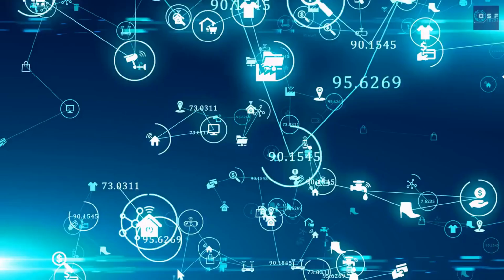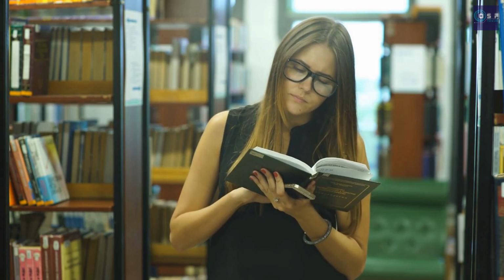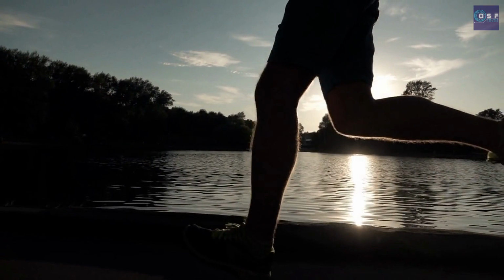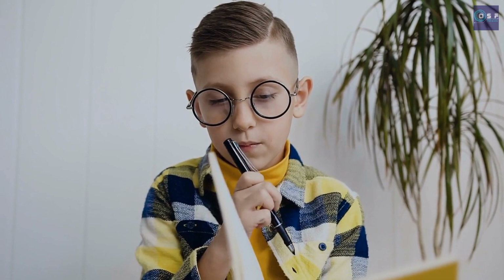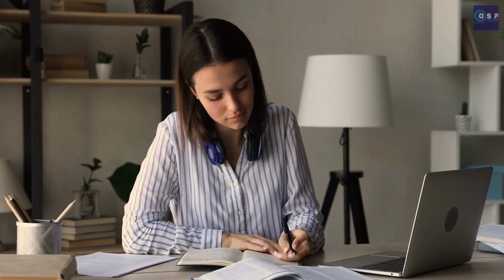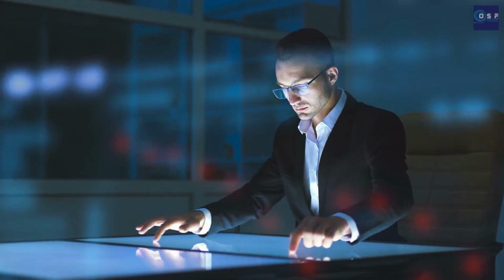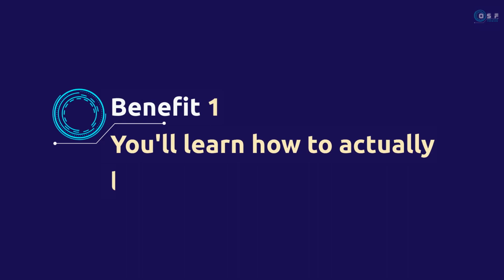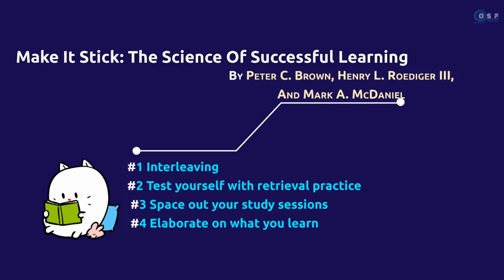MAKE IT STICK (BY PETER C BROWN, HENRY L ROEDIGER III, MARK A MCDANIEL)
"Make It Stick" is a game-changer that will teach you the science of learning and memory, providing practical strategies to help you master any subject or skill.

This is a top 4 takeaways and benefits summary of Make It Stick, written by Peter C Brown, Henry L Roediger Iii, Mark A McDaniel.  And this is One Step Forward, sharing with you the best tips and tools for self-improvement and becoming a better version of yourself.

Timestamps for Make It Stick:
00:00 Intro
00:39 The main idea
01:07 Takeaway 1 – Interleaving
02:05 Takeaway 2 – Retrieval Practice
03:05 Takeaway 3 – Spaced Repetition
03:58 Takeaway 4 – Elaboration
05:12 Benefit 1 – You'll learn how to actually learn
05:30 Benefit 2 – You'll save time and effort
05:46 Benefit 3 – You'll become a better teacher or trainer
06:03 Benefit 4 – You'll have a better understanding of your own mind
06:27 Summary

Additional Resources:

If you're interested in learning more about successful learning techniques, check out the "Learning How to Learn" online course on Coursera, or the "Mind for Numbers" book by Barbara Oakley.

The channel where we believe that every page you read is one step forward towards a better you! We're all about encouraging you to take action, improve your life, and become the best version of yourself. And what better way to start than by picking up a good book and taking that first step towards a brighter future? So, whether you're looking for inspiration, motivation, or just a good read, you've come to the right place. Let's take one step forward with every page turned and make our lives better, one chapter at a time.

One page at a time, one step forward in life!